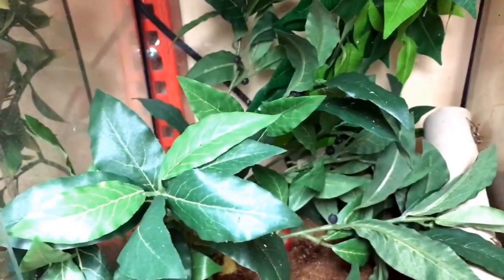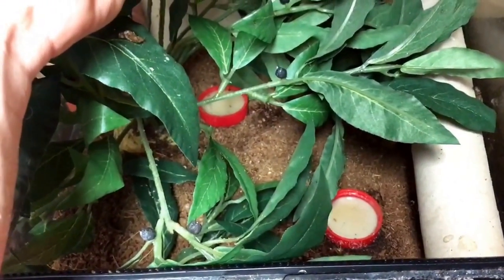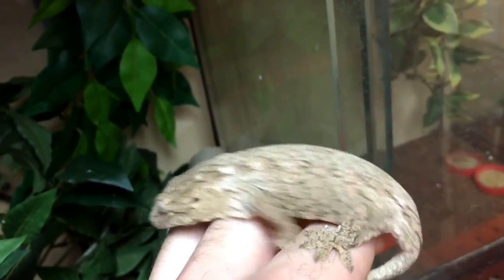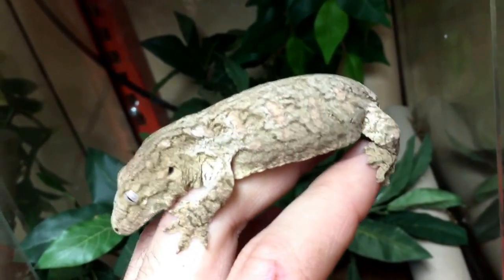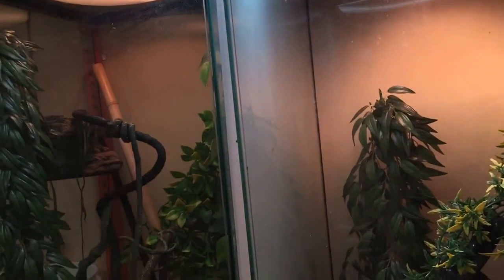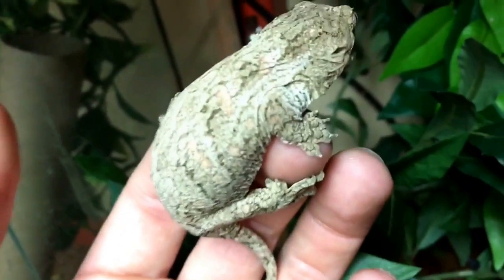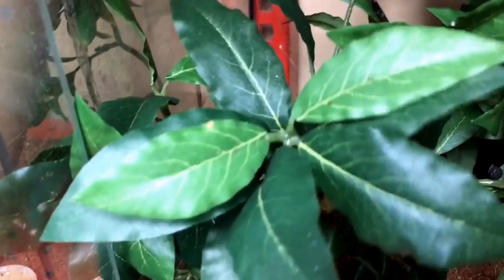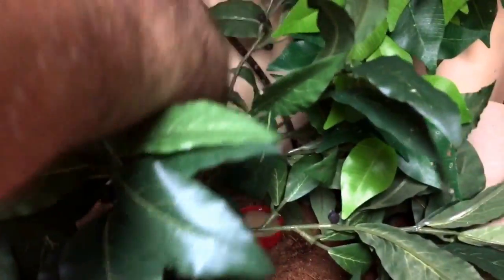New Addition: Giant Gecko! Leachianus Cross!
We were fortunate enough to require two Leachies in exchange for some mainland chahoua and cash. Our buddy Gareth is very happy with his little one, here's a video on how we have been keeping ours along with some basic info.